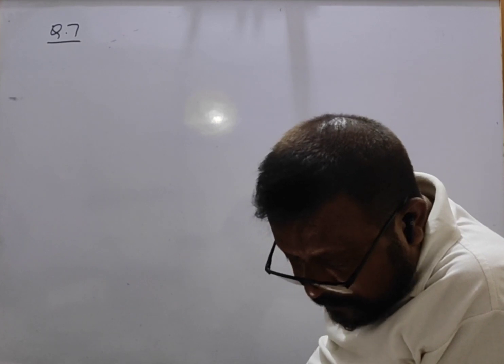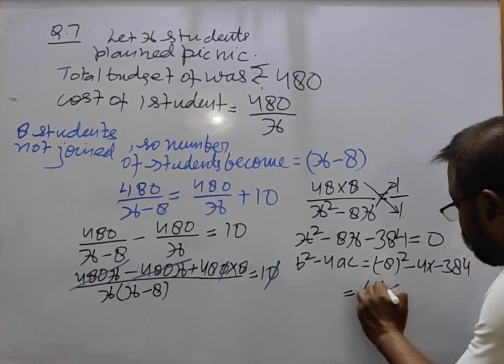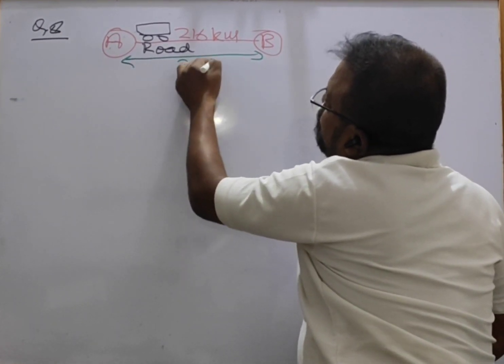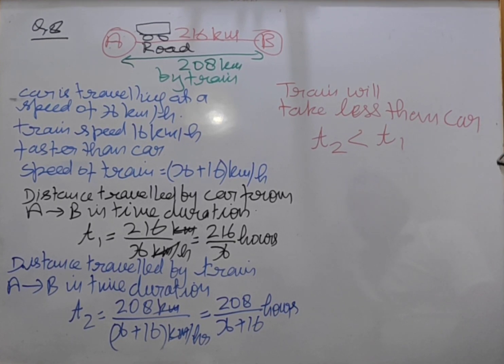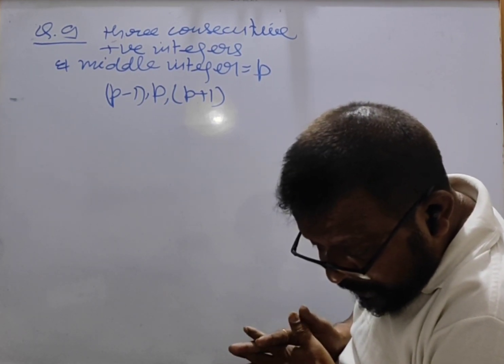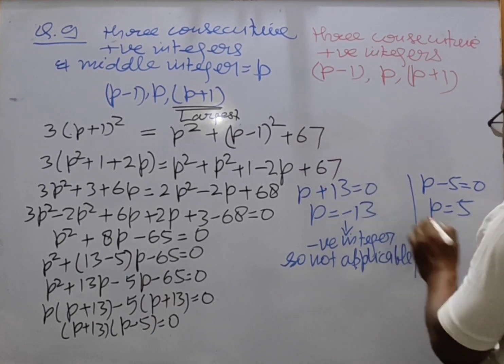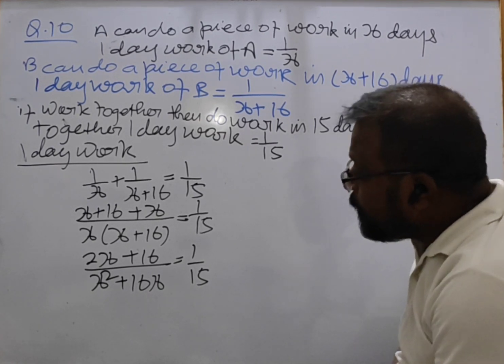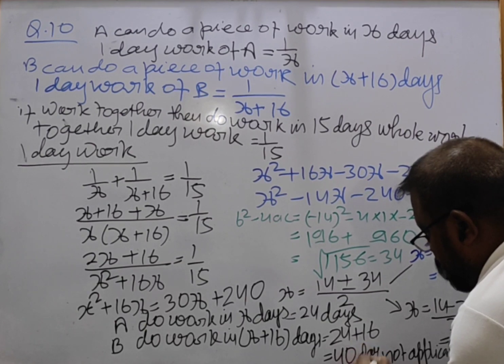solution of questions on word problems by forming quadratic equation 045318062023